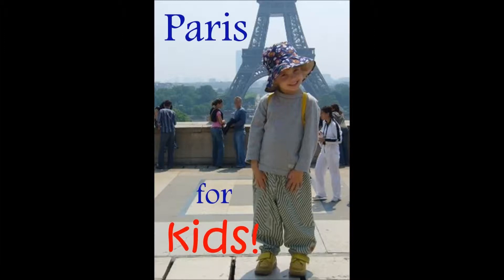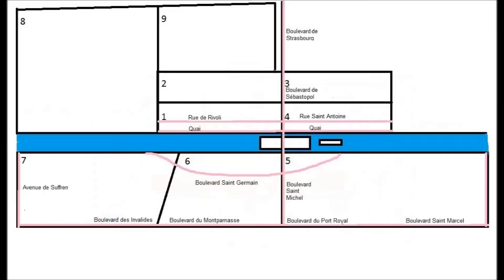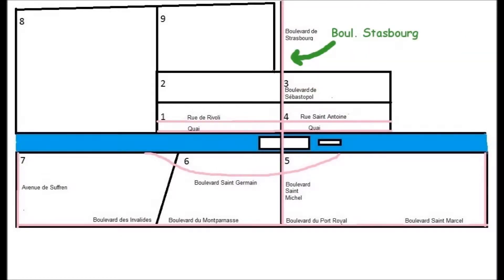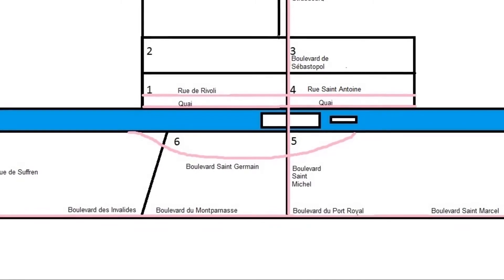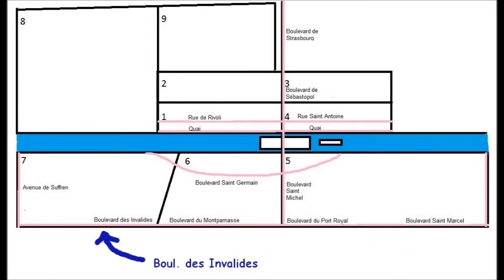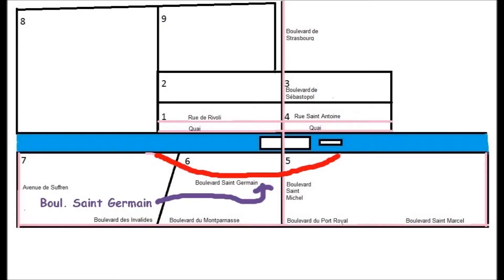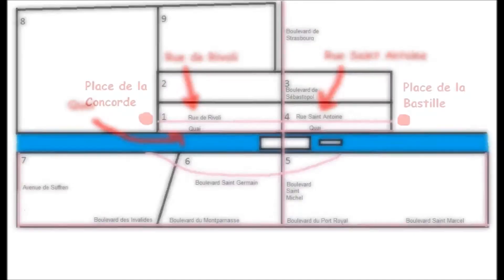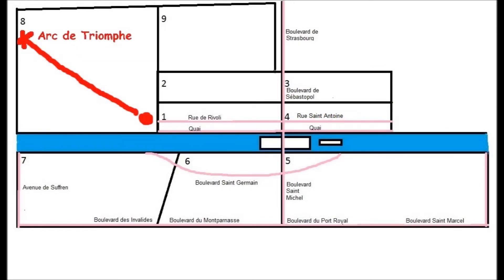Paris for Kids: The Main Axes that Divide Paris (supplementary video)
This is a short video that shows the main roads that run north-south and east-west in Paris.  These are boulevard Saint Michel, and boulevard du Montparnasse, boulevard Saint Germain, the various Quais and rue de Rivoli.  To link up with other videos in Paris for Kids,